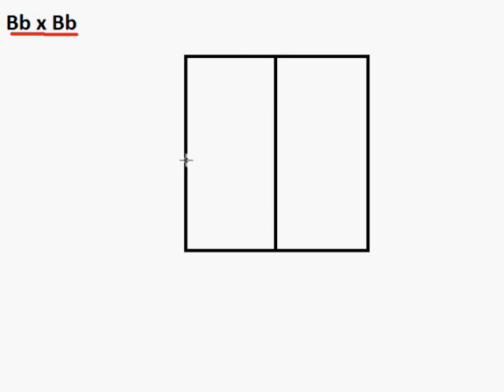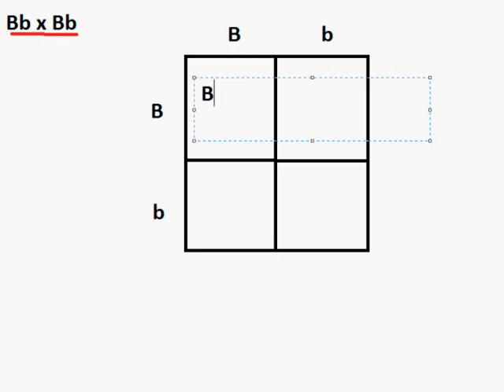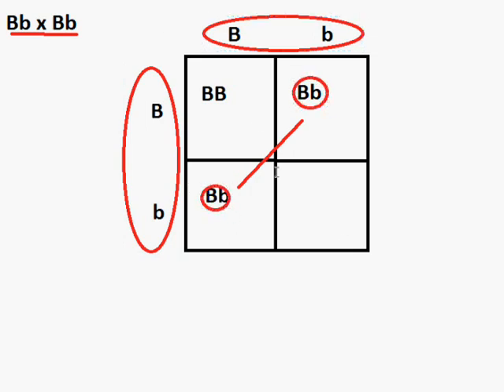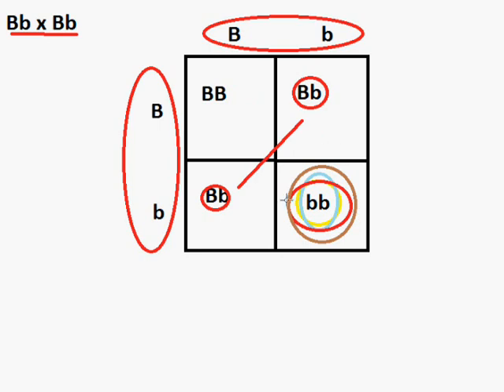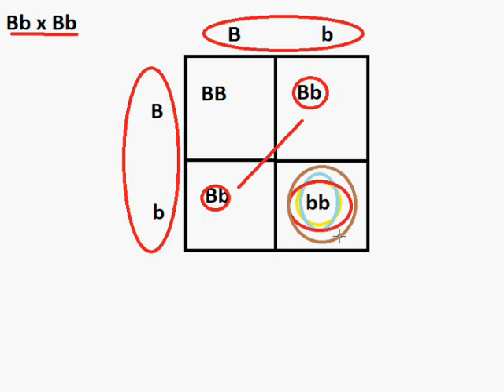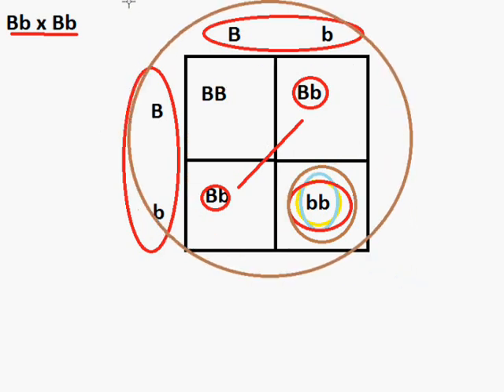Explanation On How Two Brown Eyed People Can Have a Blue Eyed Child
Hold your horses! Before you have that paternity test, consider the following...

This video is a brief explanation on how it is possible for two brown eyed parents to have a light eyed child.

This form of gene also is the exact same for hair color.

Real life example: Both my parents have brown hair and brown eyes. Even though my brother is like them and has both brown eyes and brown hair; I have green eyes and natural blonde hair.